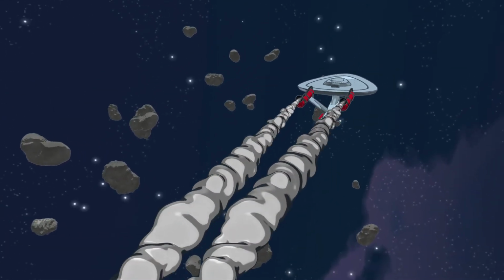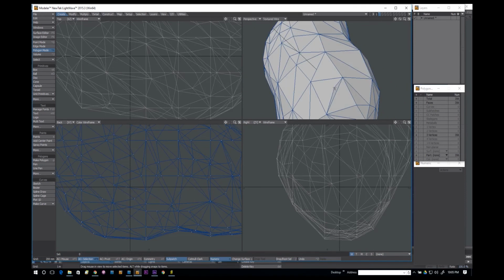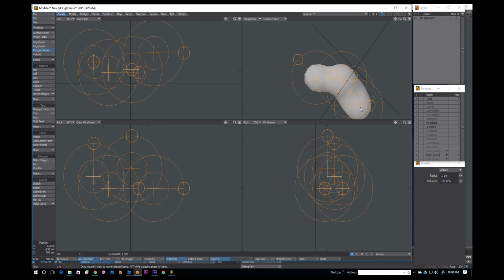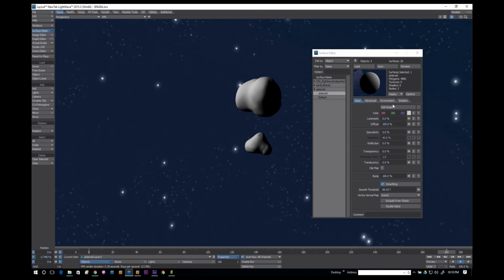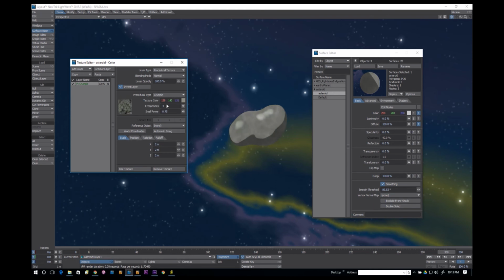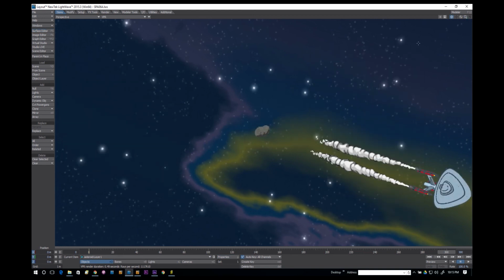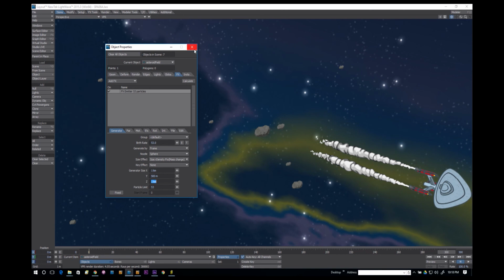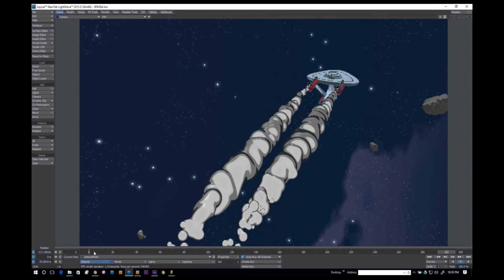Quick Cartoon Asteroid Field in LightWave3D (Watch Me Work)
This isn't a tutorial per se. This is a front row view of how I made a quick cartoon asteroid field in LightWave 3D using a (probably) rarely used modeling tool. I also do a bit of procedural texturing, deforming as well as instancing to turn one asteroid into a whole field.